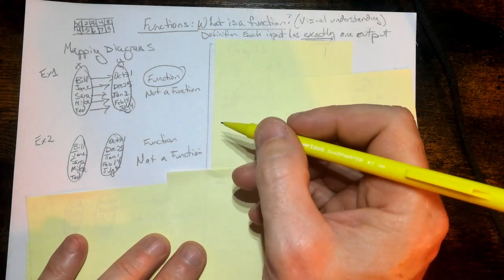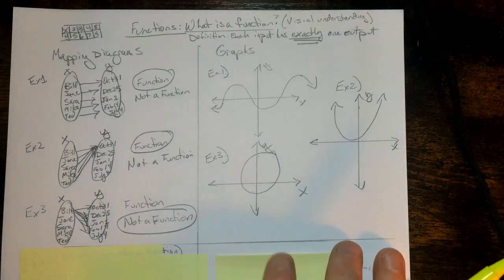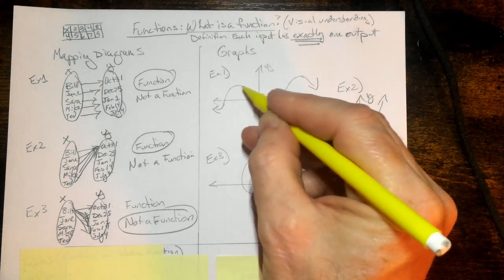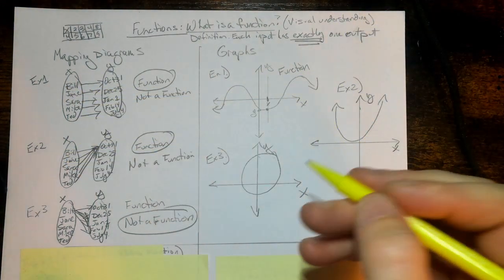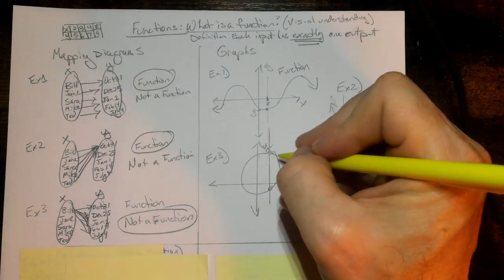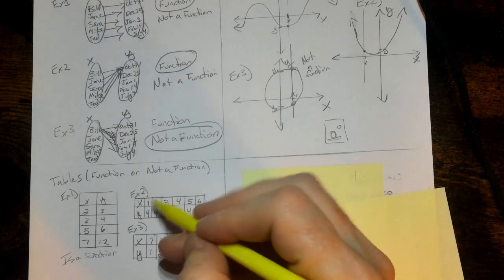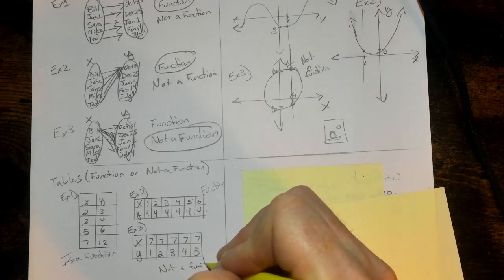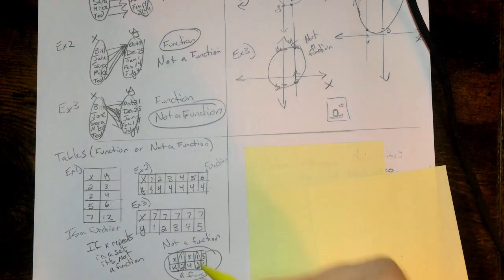Functions: What is a function? (A Visual Understanding of the concept)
This video will help clear up confusion if you are unsure of what a function is. Often times the definition remains nebulous in understanding. It needs some connections that can bridge the gap between the abstract tables and equations to the concrete understanding of why it is a function. This will be useful in being able to identify any function from any situation except when we are talking about equations (That will be in a different video). But this does allow for understanding of the concept in depth.